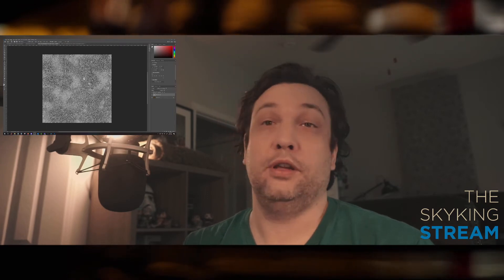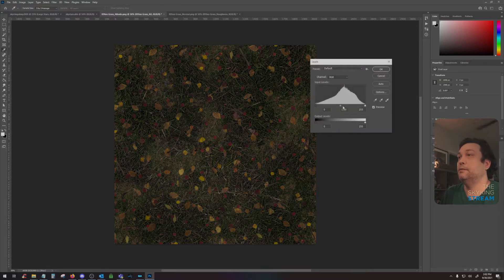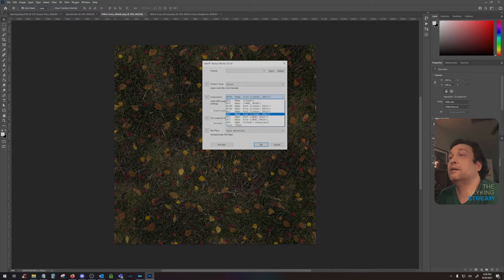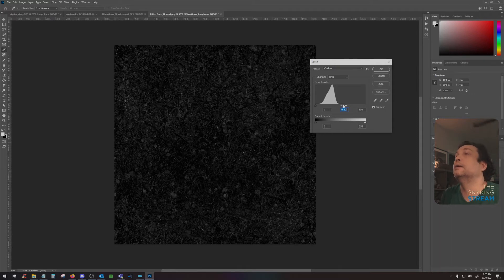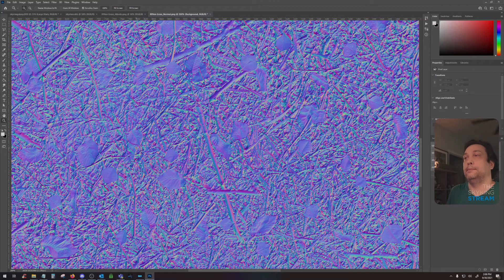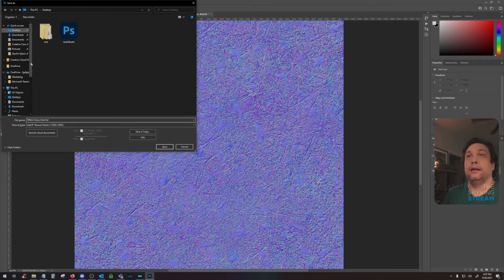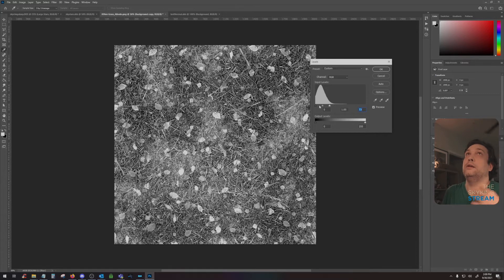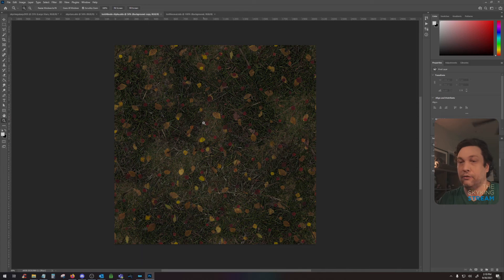How To Compile Textures For Skyrim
Here I walk you through my method on compiling albedo, ambient occlusion, normal, and gloss maps for Skyrim. Ultimately creating a standard diffuse and normal map with gloss. This is perfect if you're creating textures in Mixer, Substance Painter, or Substance Designer. I also show you how to make a alpha map for transparency for diffuse textures.